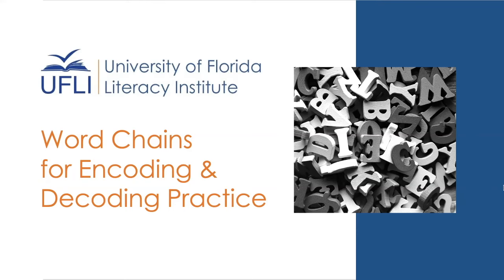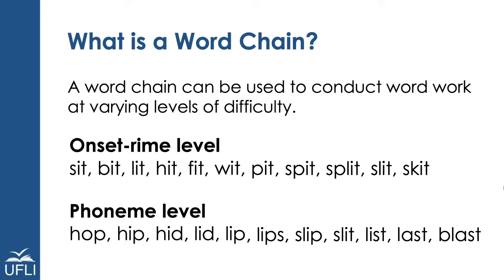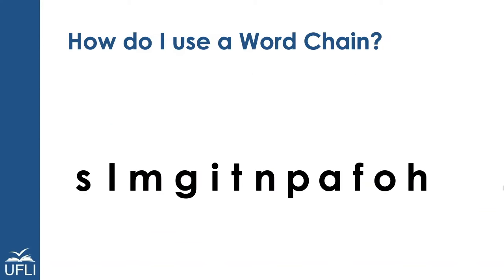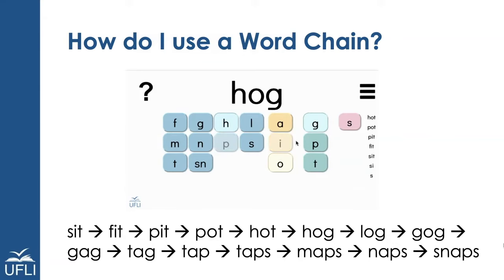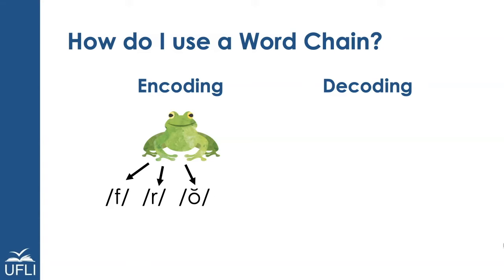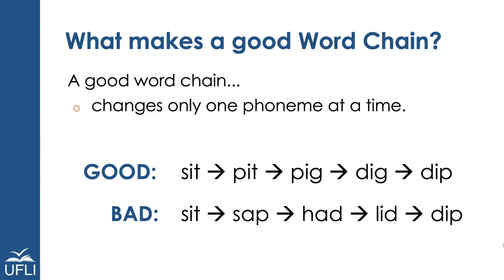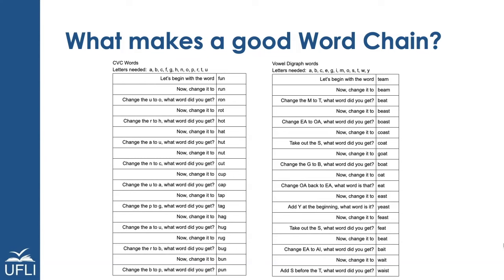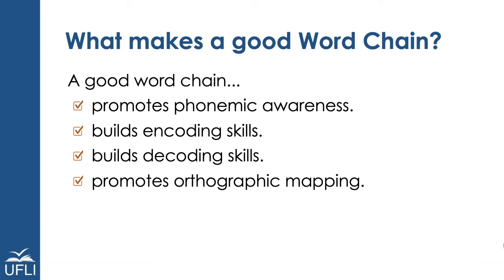Word Chains for Decoding and Encoding Practice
This video provides a quick overview on how to make and use word chains to teach decoding and encoding.